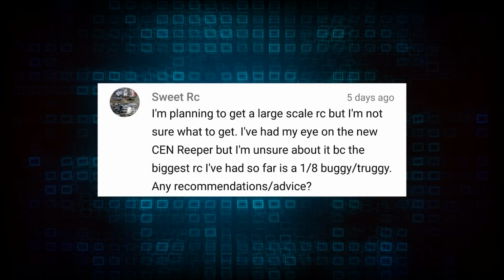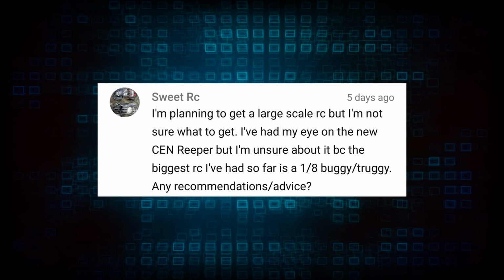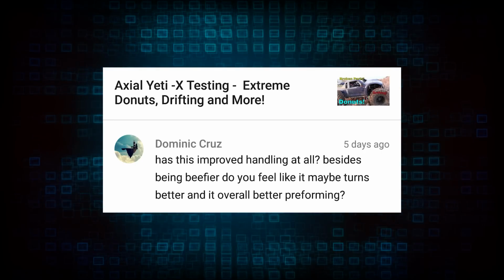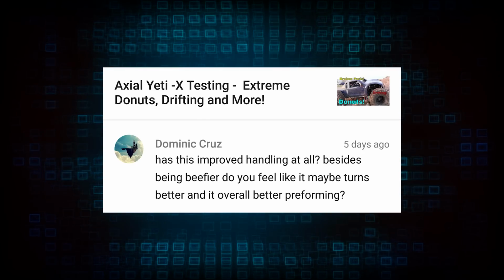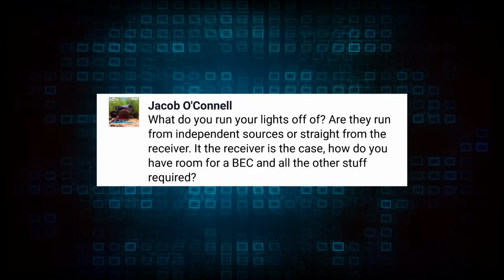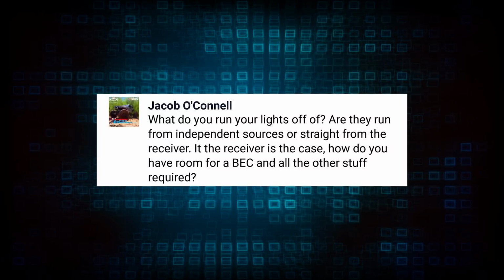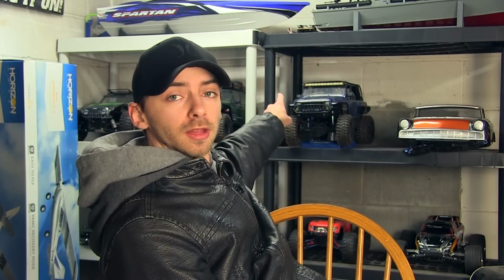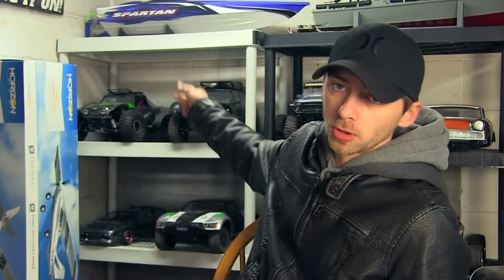Tuesdays: Bigger RC's Better & What Batteries Do I Prefer?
Today on RC Overload Tuesday we discuss the idea of getting a bigger RC and What batteries i prefer in my own trucks along with several more questions.

Dont hesitate to ask questions! We encourage it!